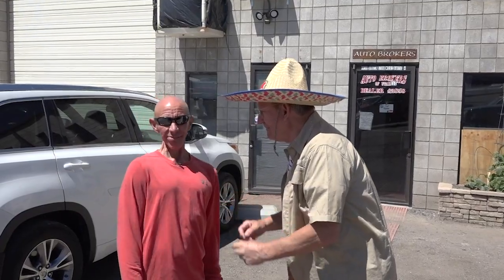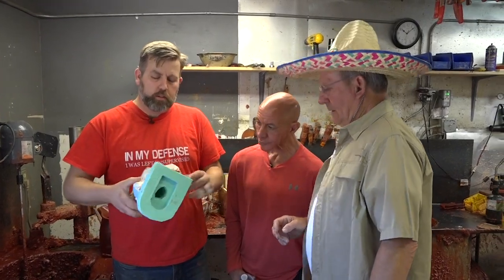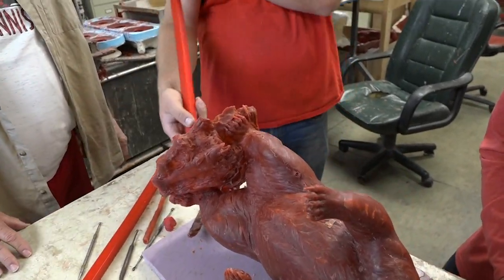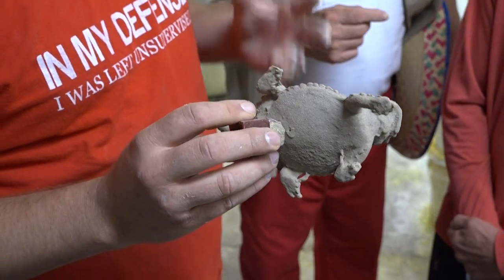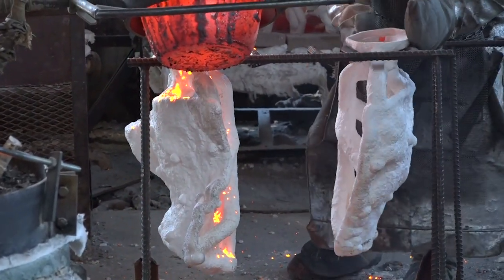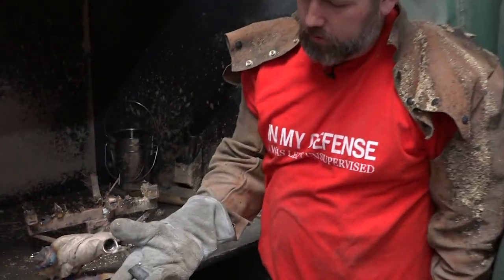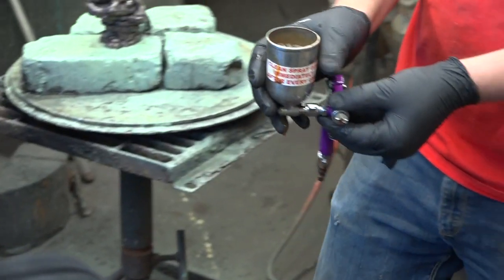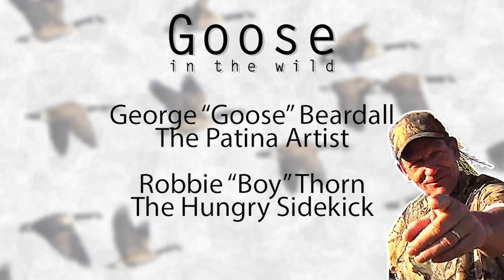Goose in the Wild: Raymond Gibby at the Foundry | 03/04/20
Part two of our program with artist Raymond Gibby.  We visit the foundry that he works with.